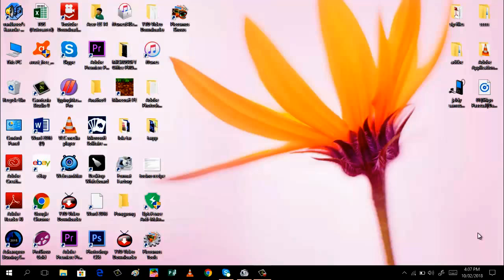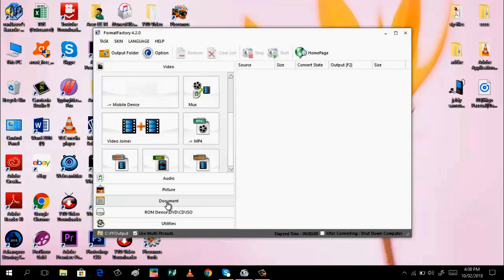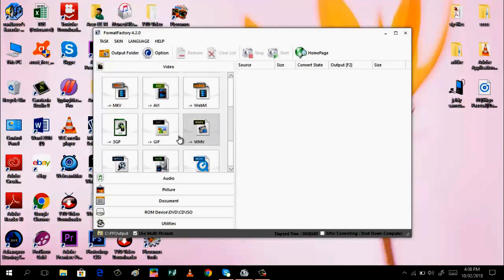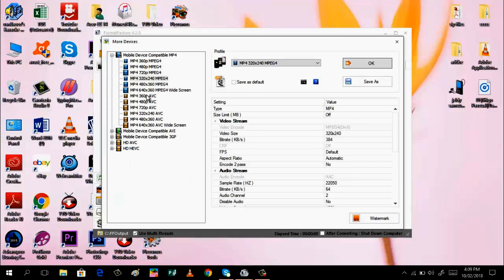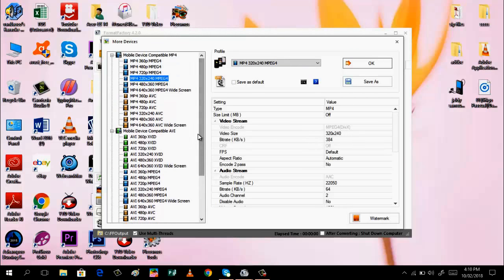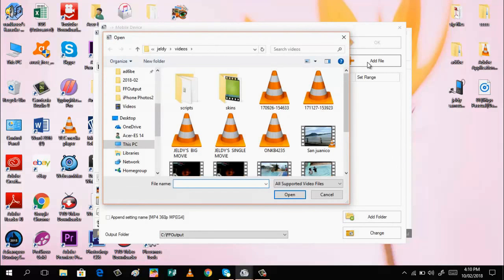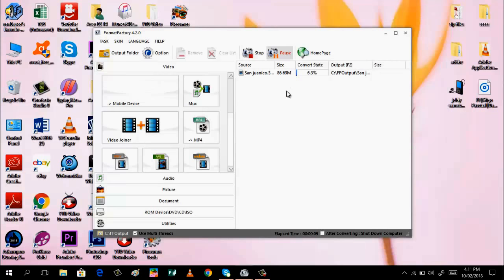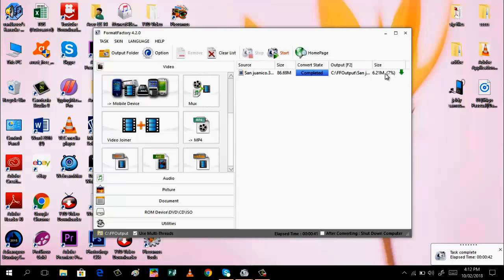how to convert video files to mp4 and other formats with smaller size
This video is about converting video files to other formats like mp4, cellphone size formats and more.  Just watch and learn.